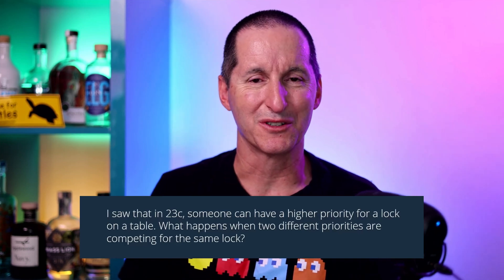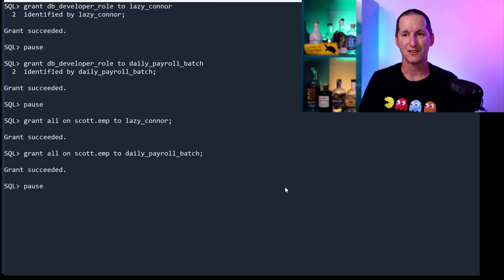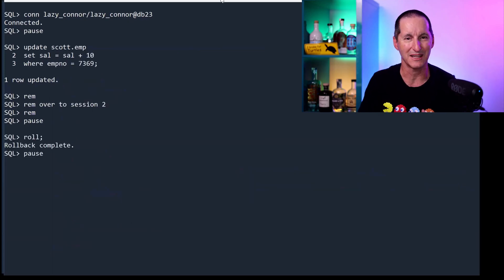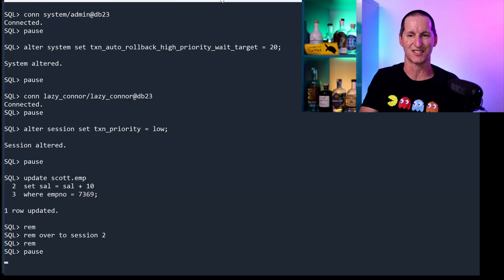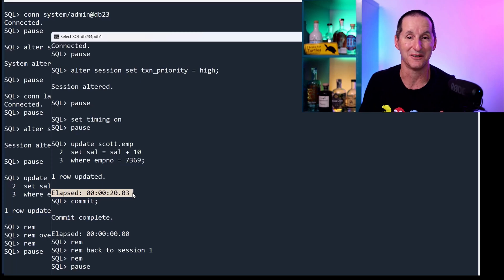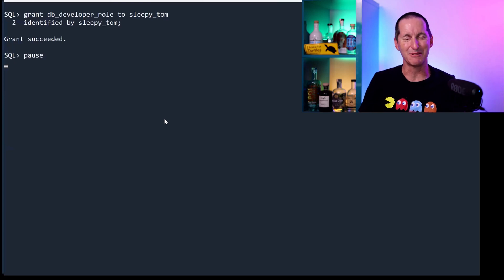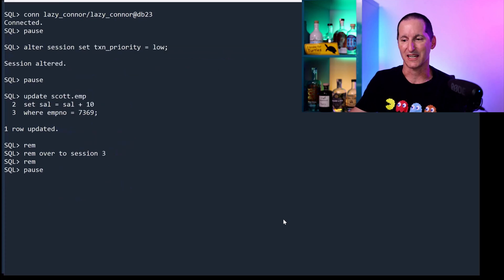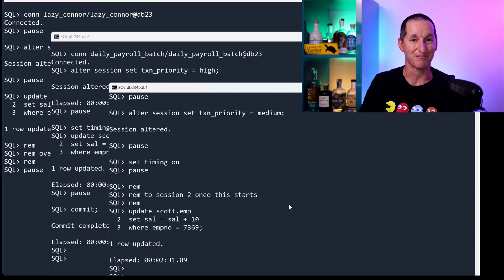Deep Dive on 23ai Transaction Priorities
A closer look at the transaction priority feature in 23ai, and what happens when multiple sessions with different priorities are competing for the same resources.